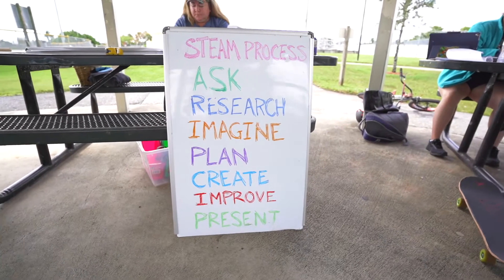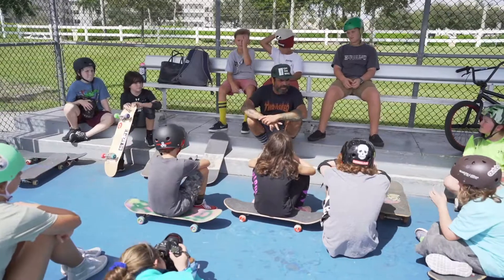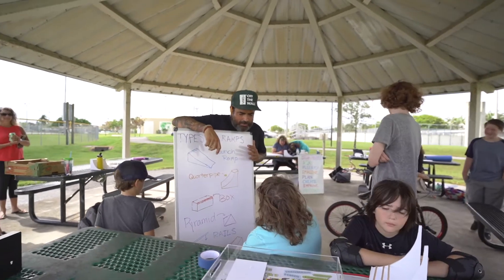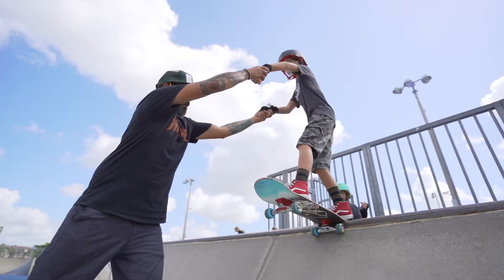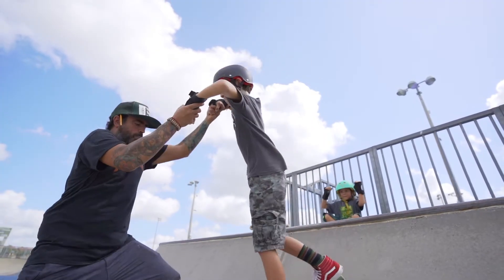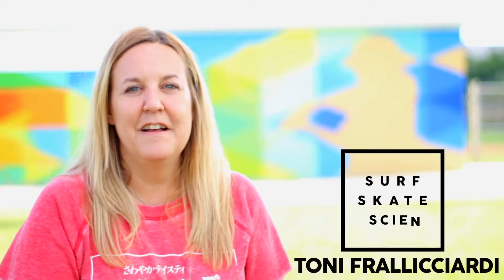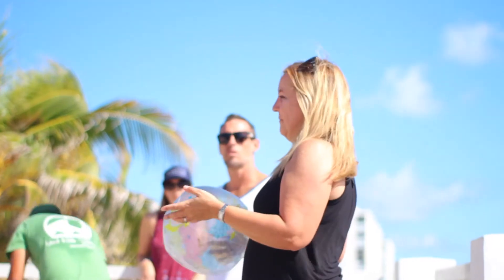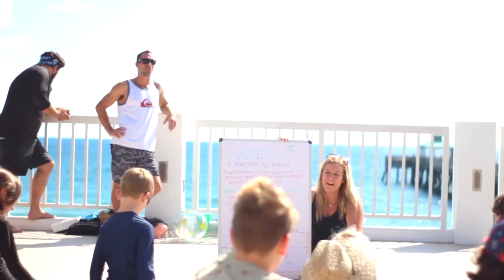Insta Surf Skate Science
Short Look into Surf Skate Science